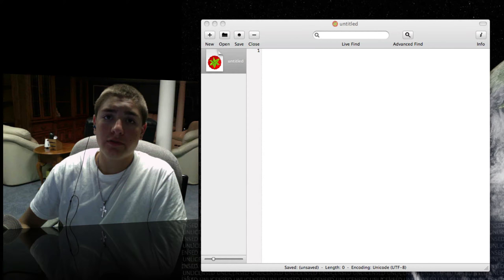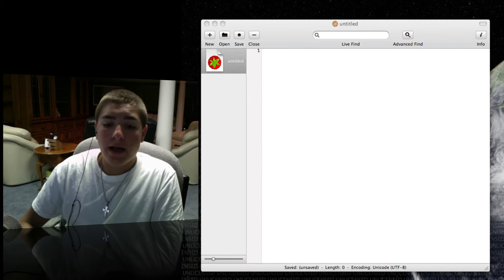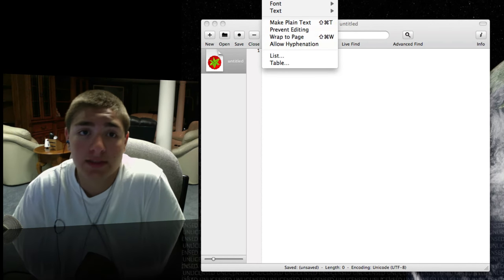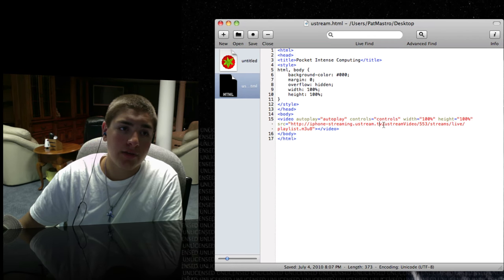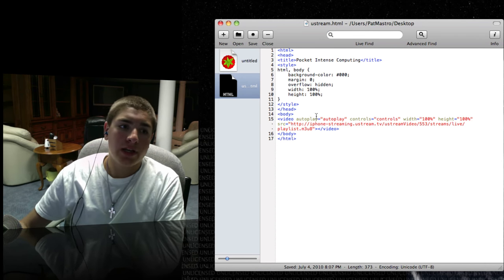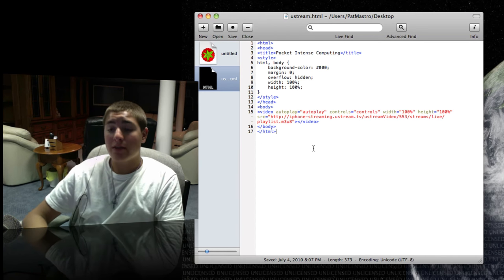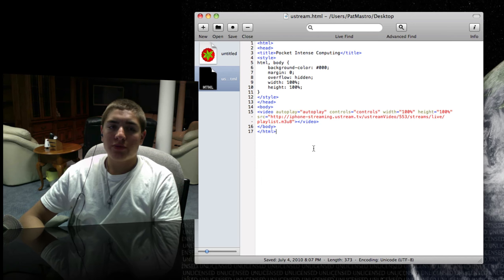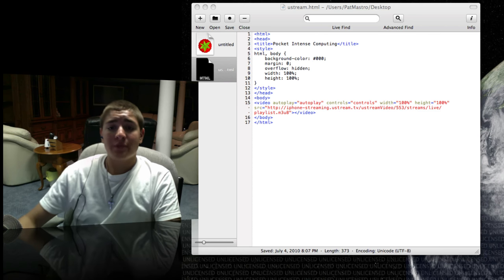Scripting HTML on a Mac (Smultron)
In this video I talk about Scripting HTML on a Mac.